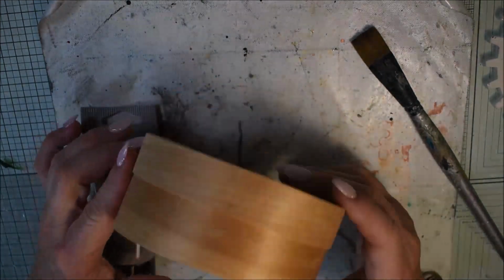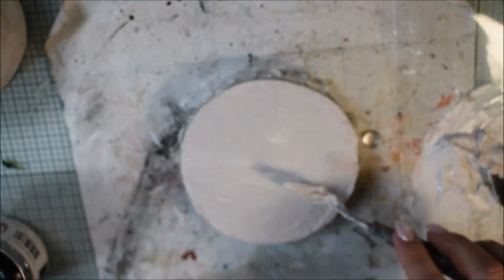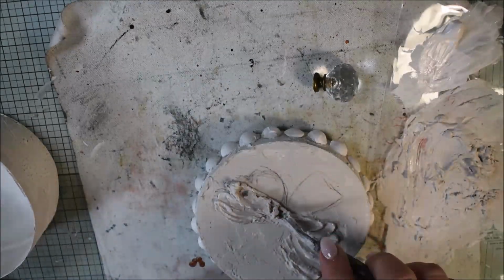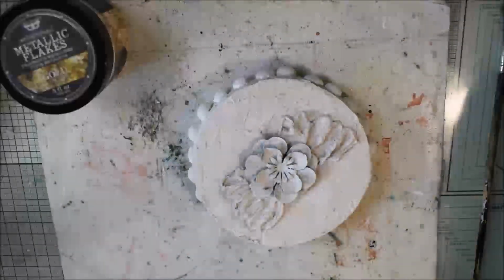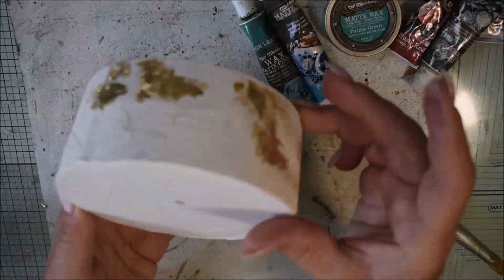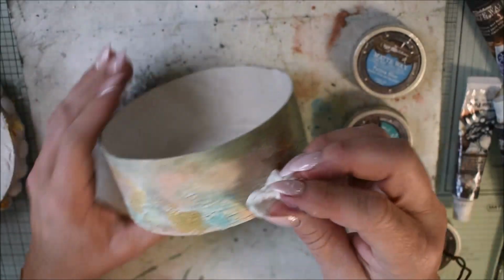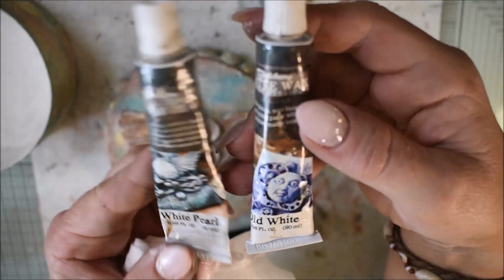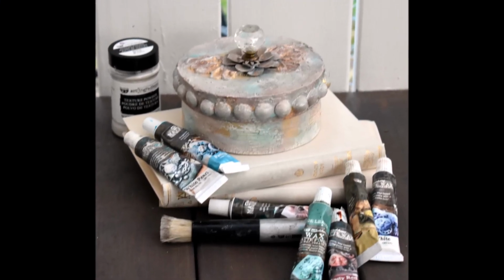Wall Effect with Matte Waxes on a Gift Box with Finnabair products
**Social media**